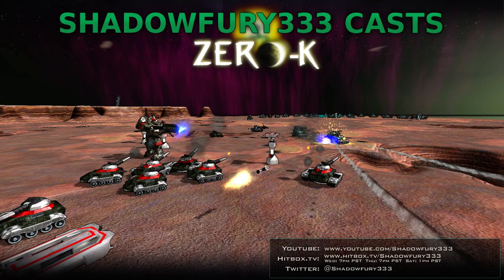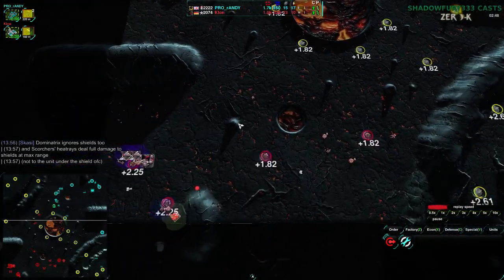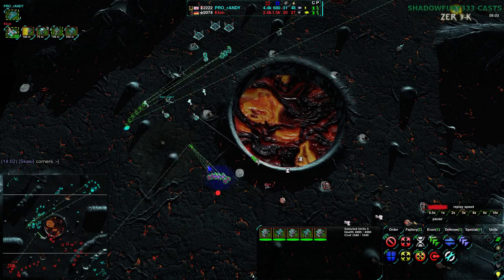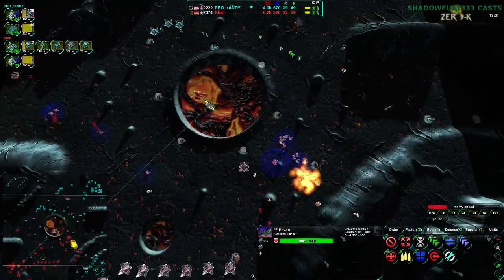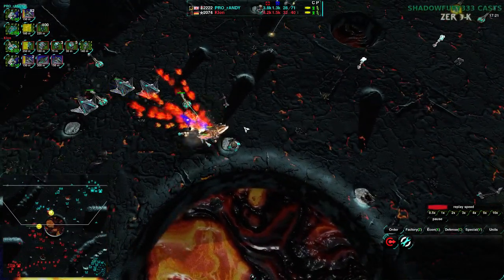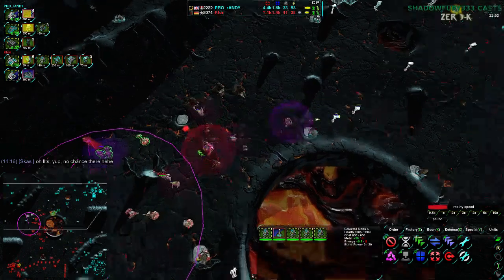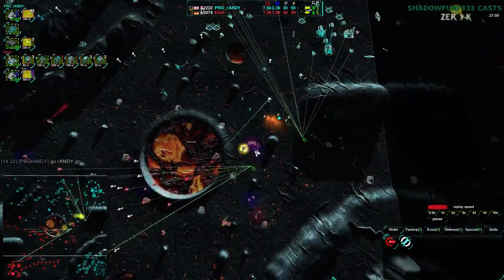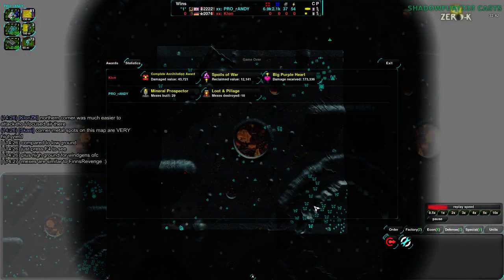2014/12/06: rANDY(J) vs Klon(LV) on Tartarus - Zero-K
Here's another player who has been away for a bit, rANDY.

rANDY(Jumpbots) vs Klon(Light Vehicles)
Map: Tartarus v7